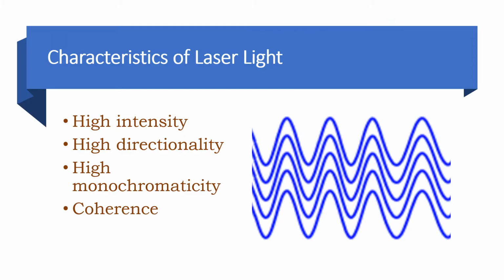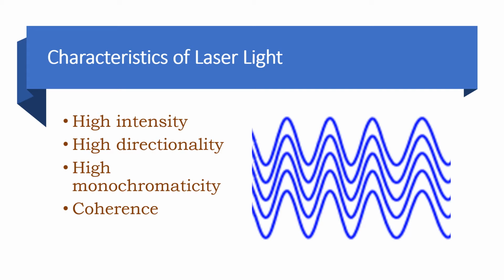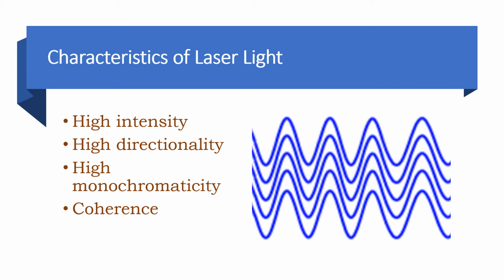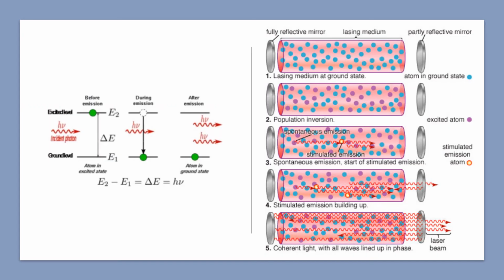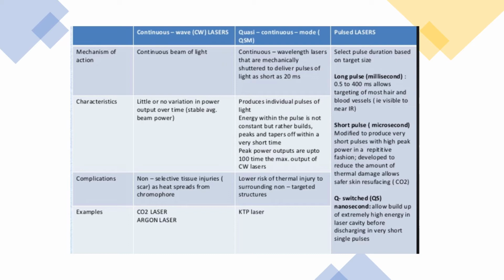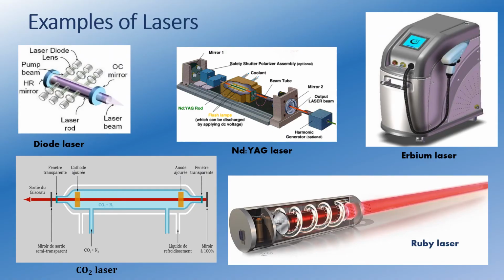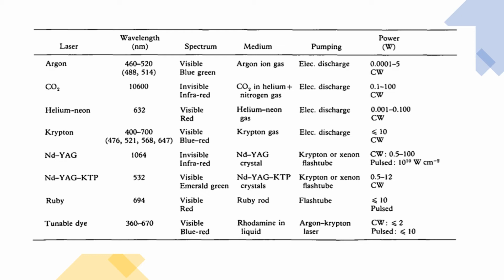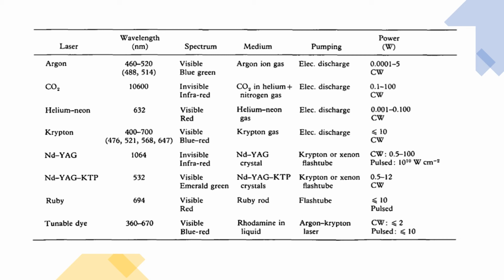Phy 112 presentation video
What to know about lasers